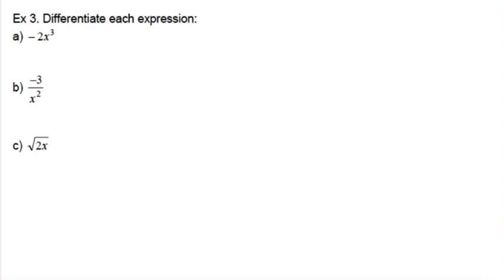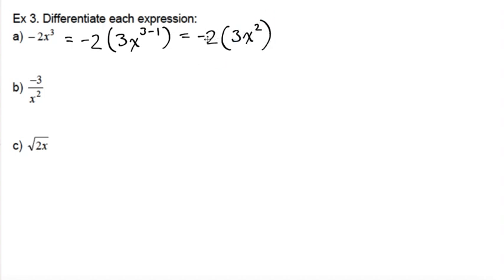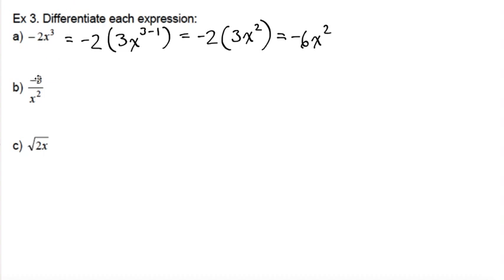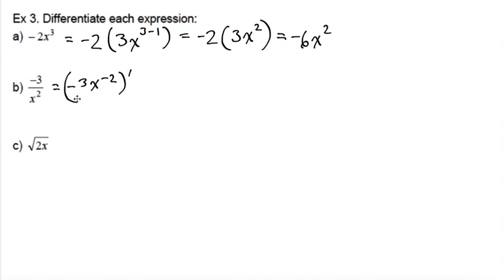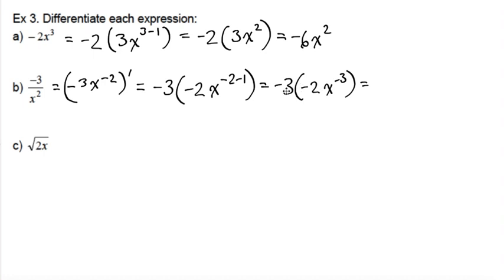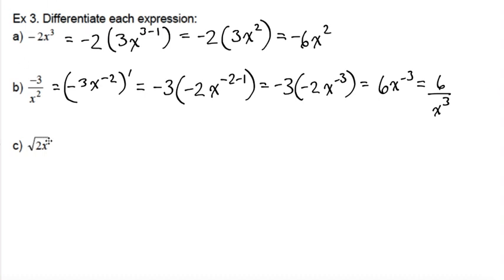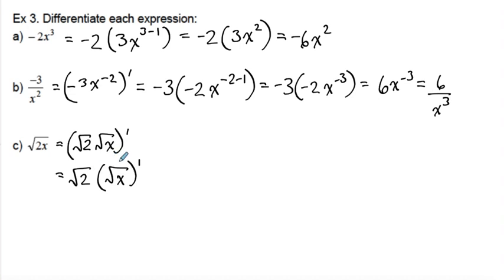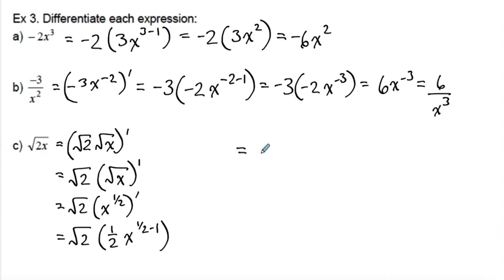The Derivatives of Polynomial Functions Example 3